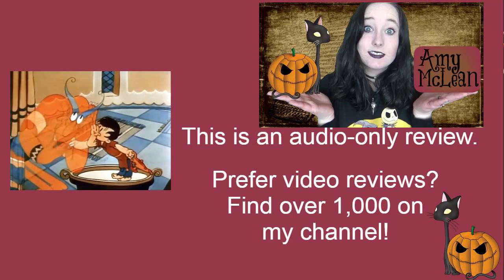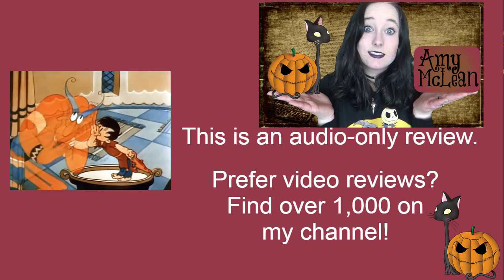Aladdin and the Wonderful Lamp 1934 ComiColor Cartoon Short Film | Review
MY BOOKS What's your review of the 1934 ComiColor animated cartoon short film Aladdin and the Wonderful Lamp? It's directed by Ub Iwerks and Shamus Culhane. [OPEN FOR LINKS AND FACTS!] AladdinandtheWonderfulLamp ComiColor UbIwerks Do you want to watch Aladdin and the Wonderful Lamp? Did you enjoy the full movie or just parts of it? Scroll down for more information!

Amy McLean

About Aladdin and the Wonderful Lamp 1934

Wondering where to watch Aladdin and the Wonderful Lamp? Most of the films and TV shows I review can be found on Amazon Prime, Netflix, DVD, or blu-ray.

Directors: Ub Iwerks, Shamus Culhane
Writers: Otto Englander, Ben Hardaway, George Manuell